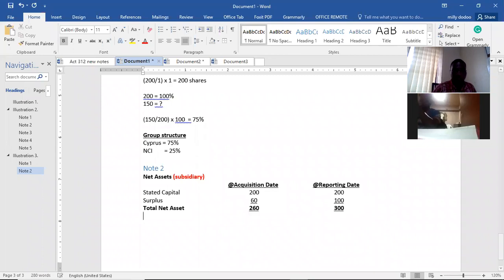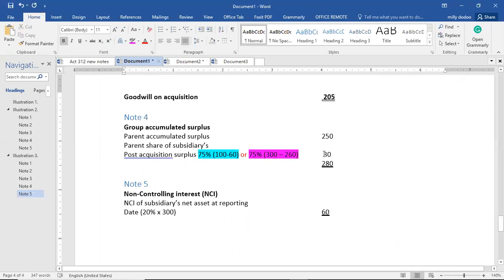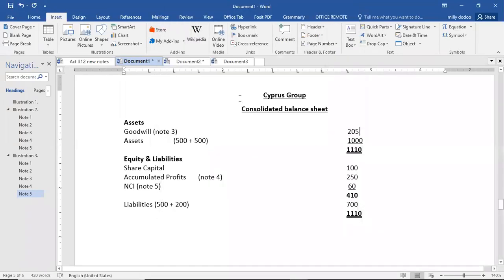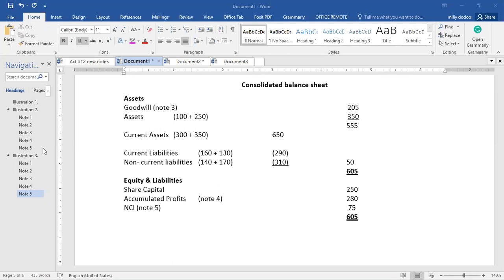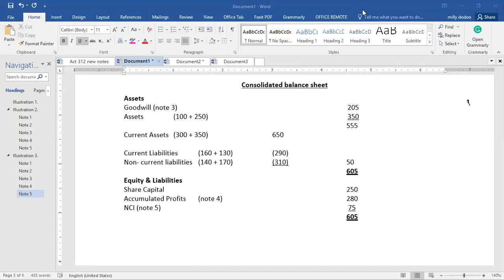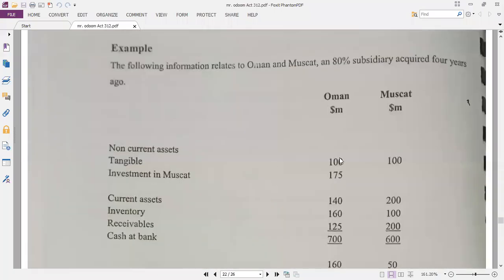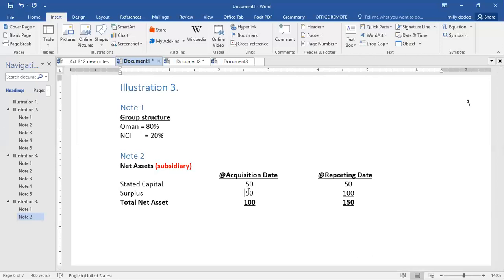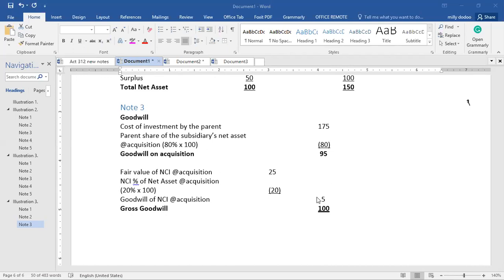Benport Mega Class Group accounts details explanations part 3